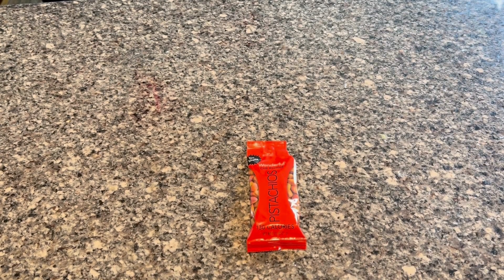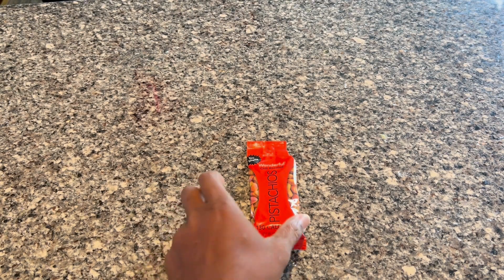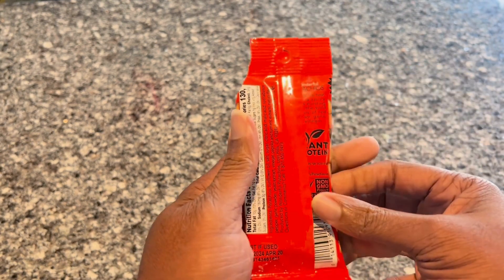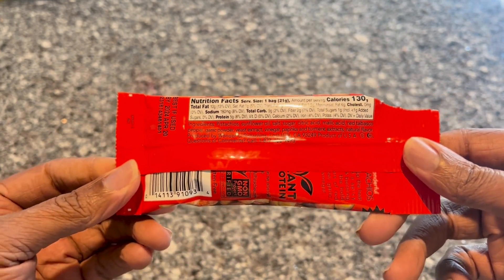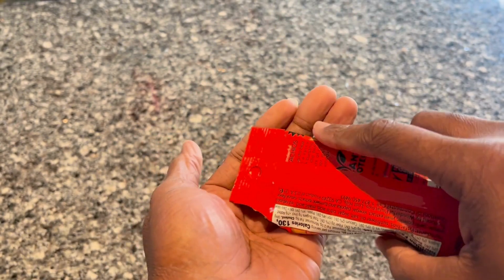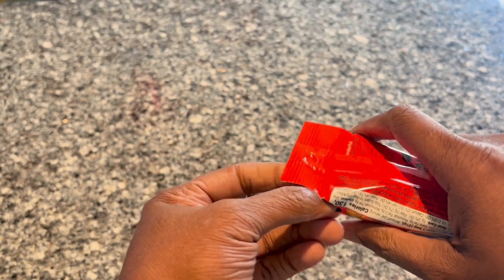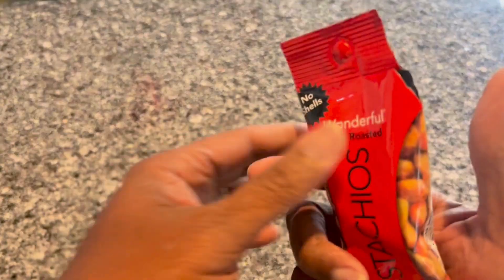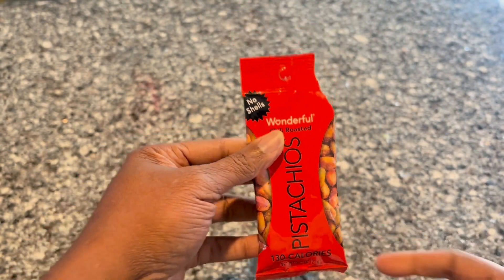Warning: Why You Should Try Wonderful Pistachios No Shells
Amazon Walmart

Best Wonderful Pistachios No Shells, Chili Roasted Nuts Hands-on Review

Get ready to snack on the perfect blend of spice and crunch with Wonderful Pistachios No Shells in Chili Roasted flavor! These tasty nuts are a game changer for convenient, mess-free snacking.

Perfect for on-the-go or anytime you need a satisfying snack. Taste the goodness of Wonderful Pistachios today!

No matter what your day has in store, you can enjoy Wonderful Pistachios wherever it takes you. These handy to-go packs are not only delicious and nutritious, but they're also the perfect size to fit in your backpack, purse, lunch box, or gym bag.